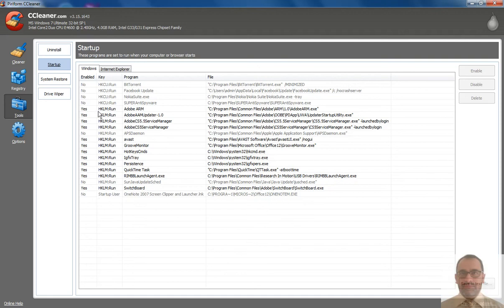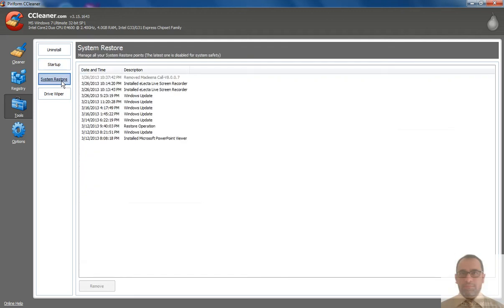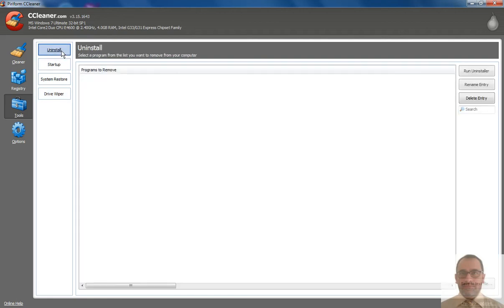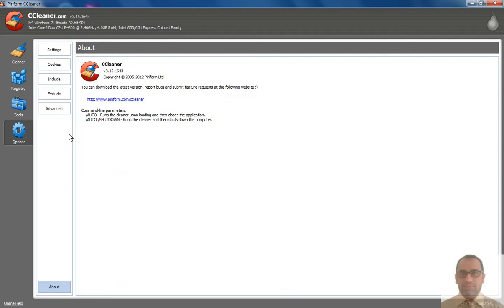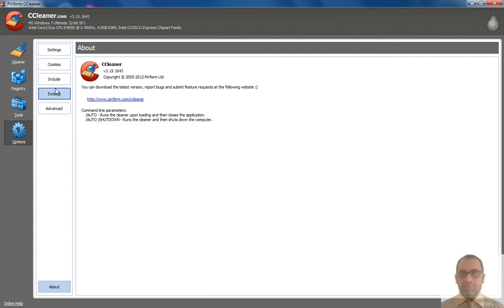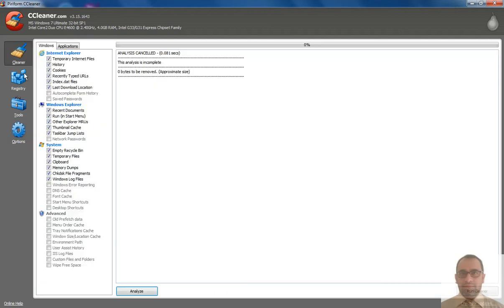How to make your computer run faster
For you to work efficiently in today's world you need to have your computer or laptop run efficiently. The computer during daily use is cluttered with temporary files and invalid registry entries which over time consumes resources and make your computer run sluggishly. Learn how to make computer run efficiently and fast with a free tool.